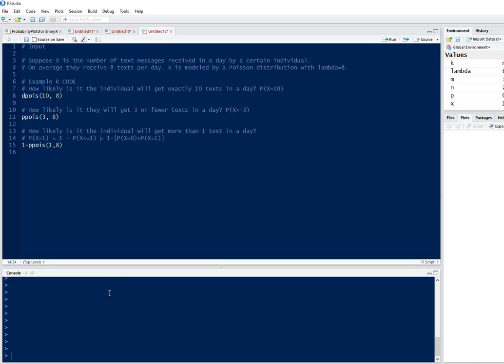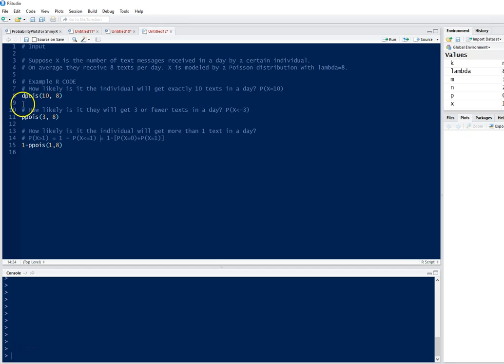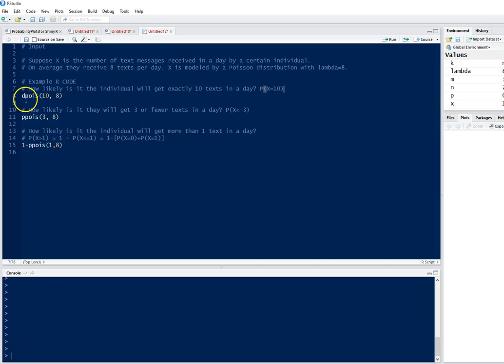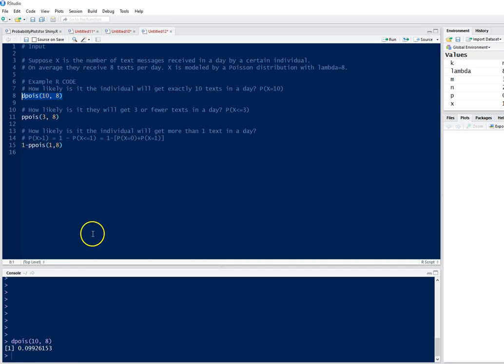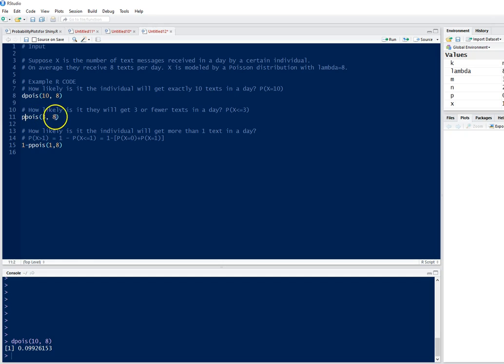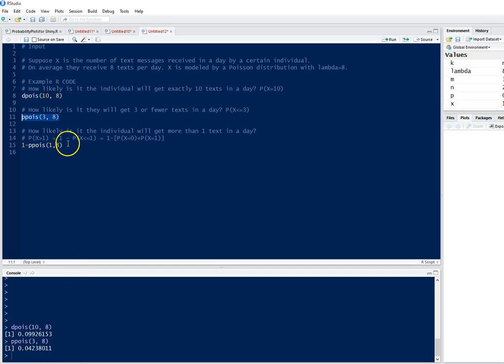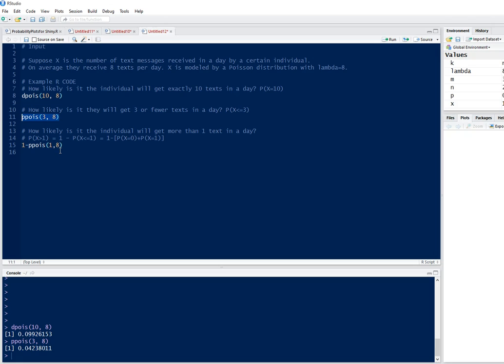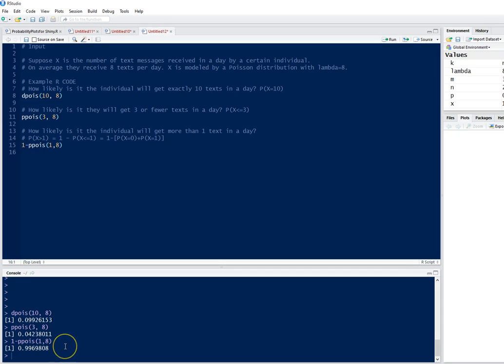Poisson Distribution Tutorial using R Studio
How to use the software R to calculate probabilities for a poisson random variable.